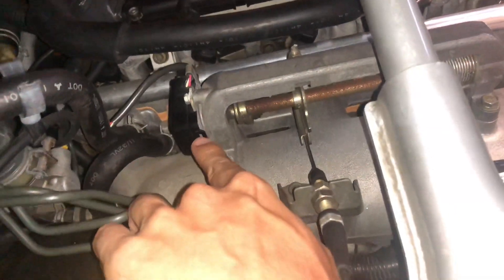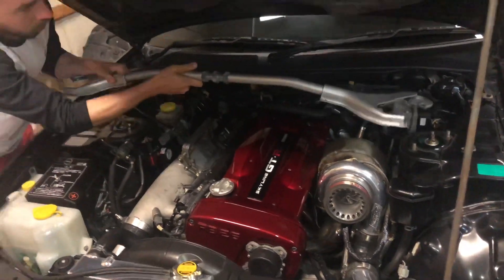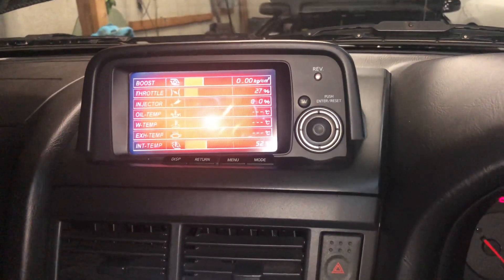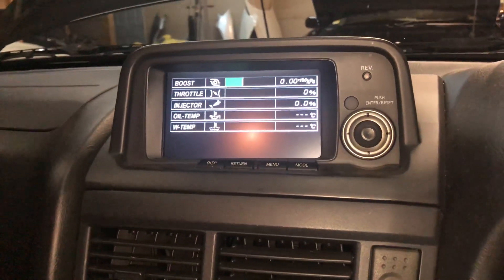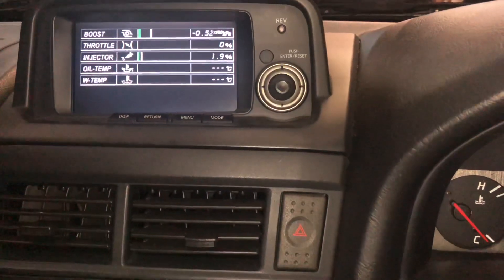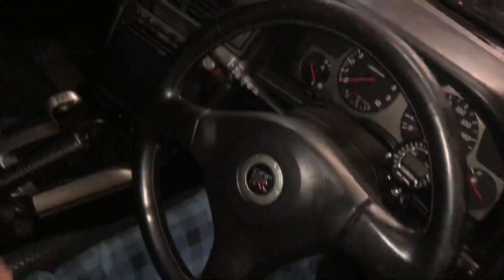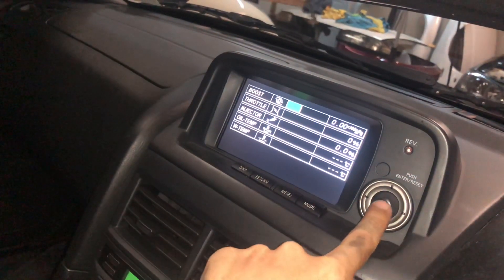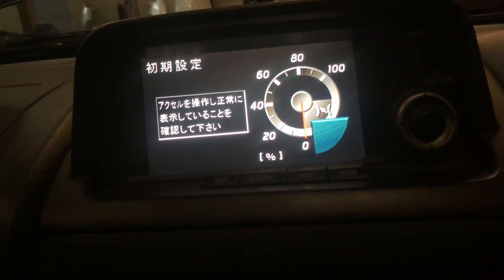How to Calibrate R34 GTR MFD Throttle Position Sensor {TPS}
We were able to diagnose and resolve tps mfd issue and fix easy. How to calibrate multi function display and fix tps voltage angle